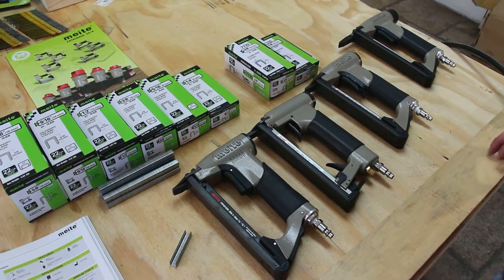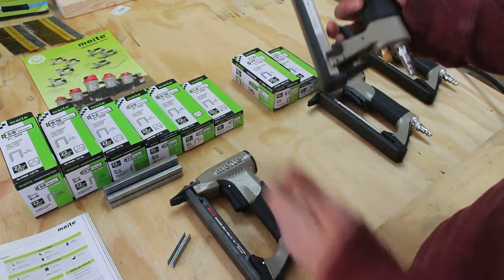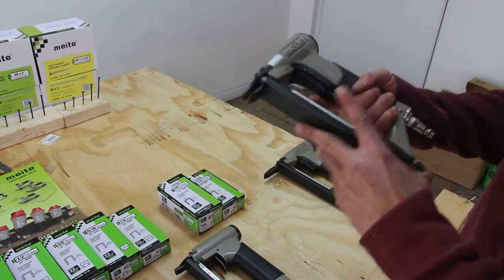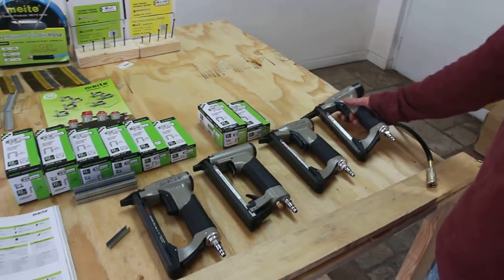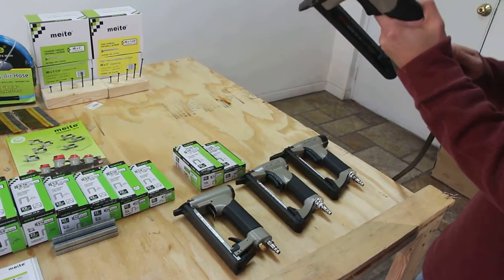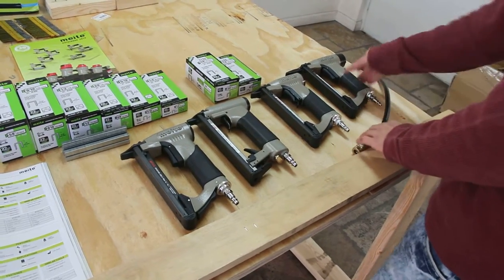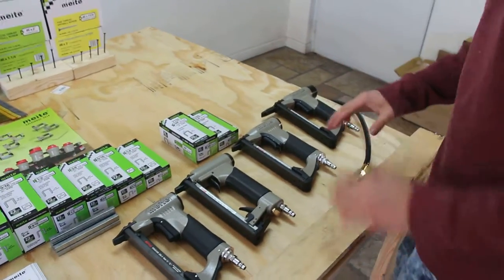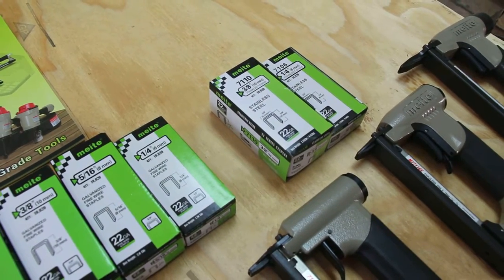How to use the Upholstery stapler 71 or 7 series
meite 71 , 7, or C series stapler and staples, Applications: Upholstery , bedding , furniture , picture frame, interior decoration or more.